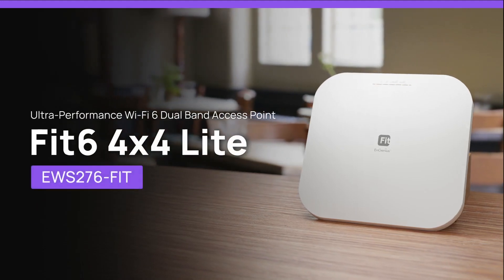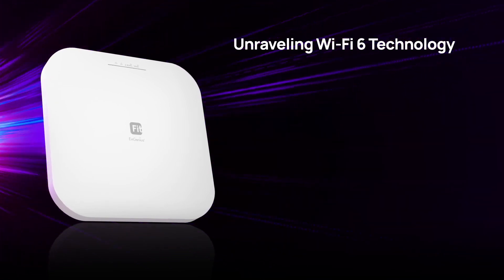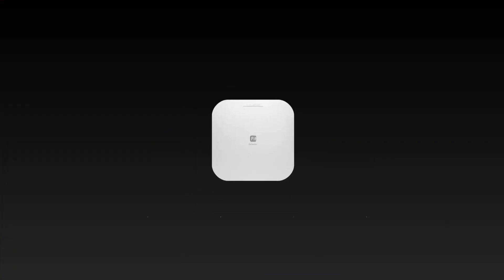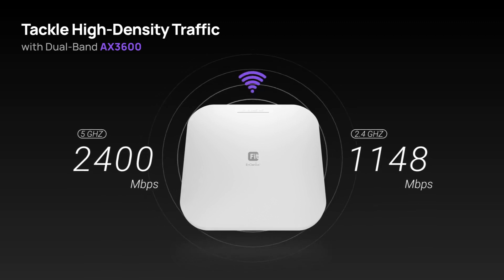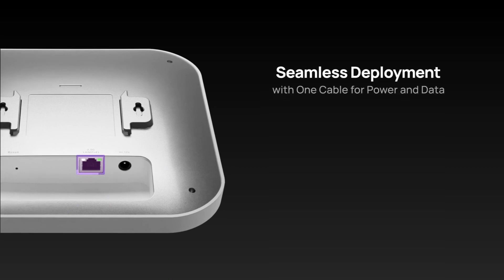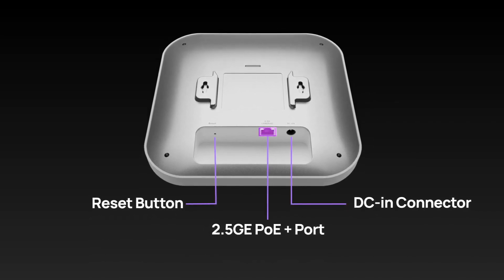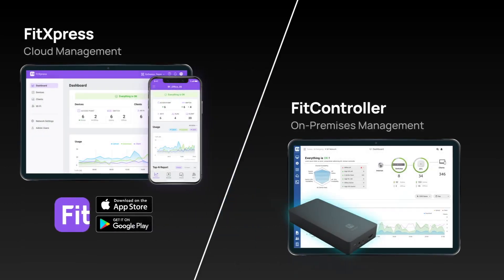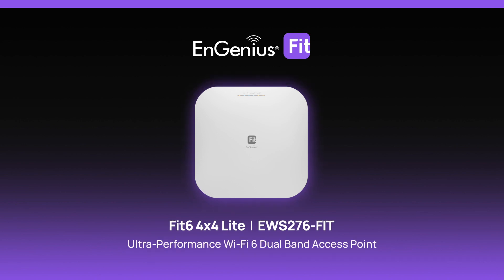EWS276: EnGenius Fit 4×4 Indoor Wireless Wi-Fi 6 Access Point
The EnGenius Fit Managed EWS276-FIT 4x4 WiFi 6 AP is managed by the Fit mobile app, Fit on-prem controller, or Fit cloud and supports an aggregate Wi-Fi speed of 3.5 Gbps, one 2.5 GbE PoE+ port & eight 5 dBi antennas providing faster speeds, improved coverage, and 250 concurrent connections.